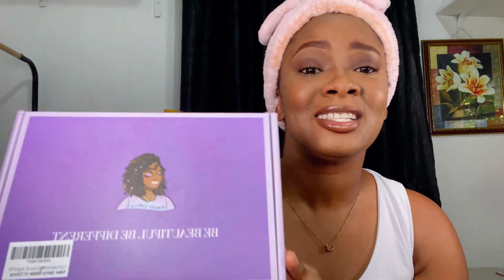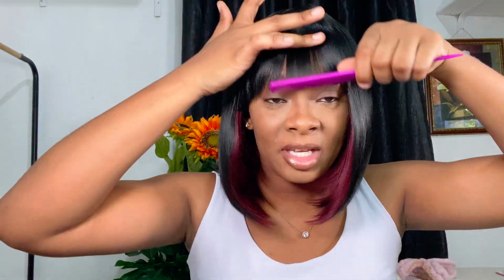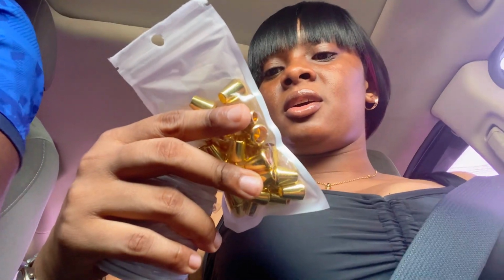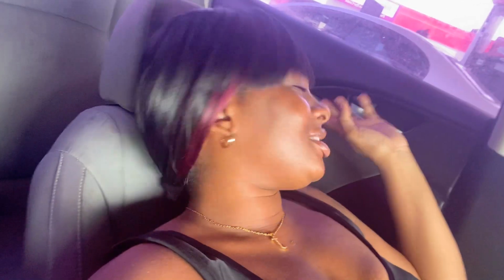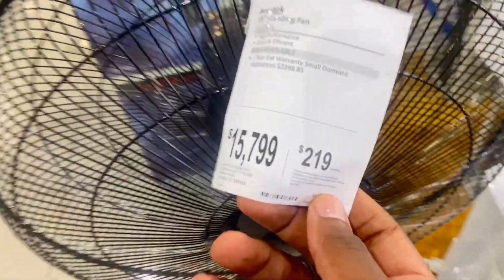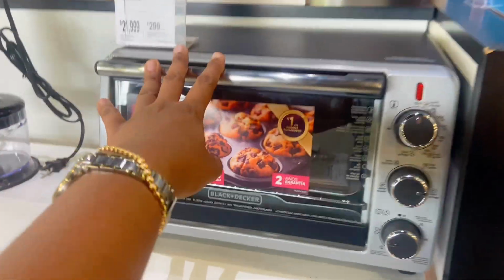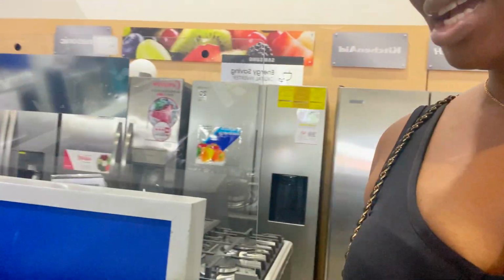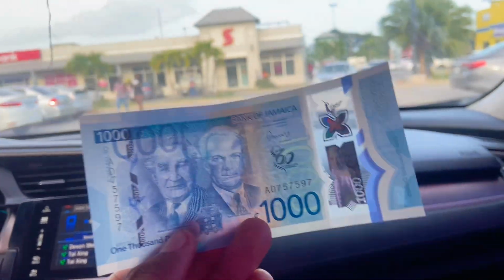Things are finally coming together | Hectic Weekend Vlog | Appliance Shopping + More